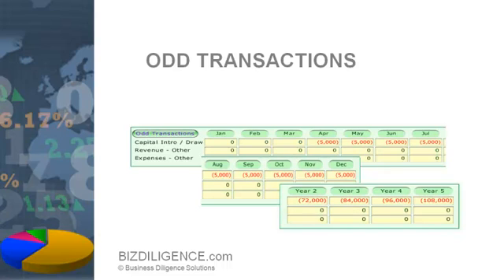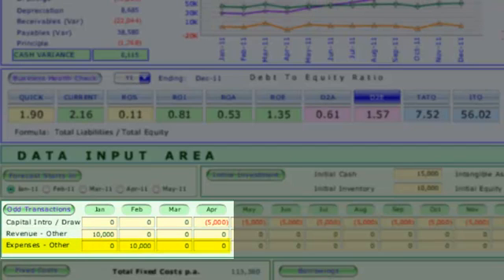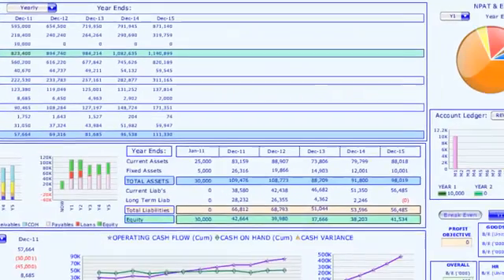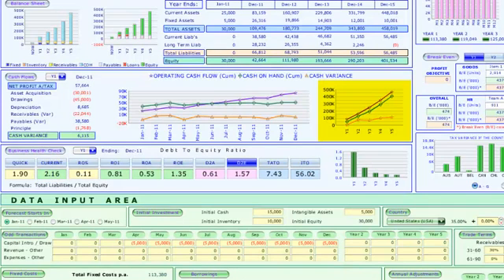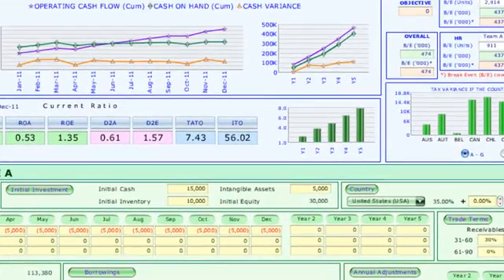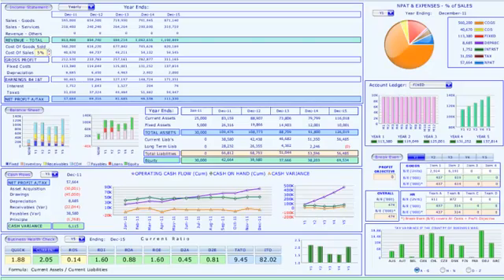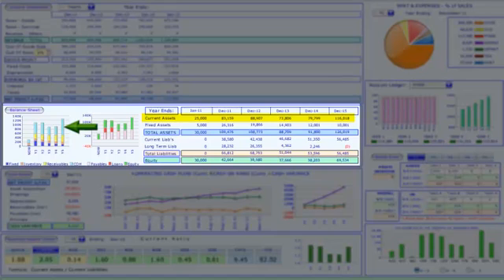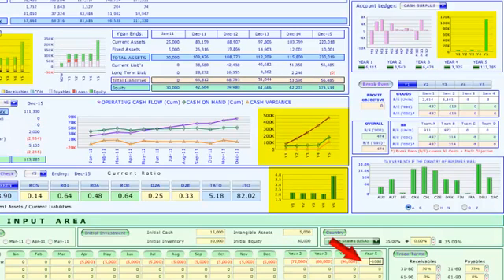Odd Transactions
Here you will find how Odd Transactions impact the Bottom Line